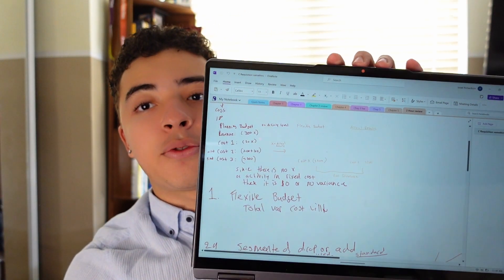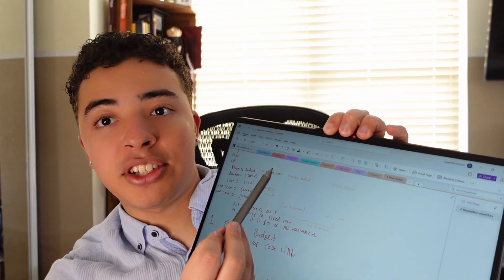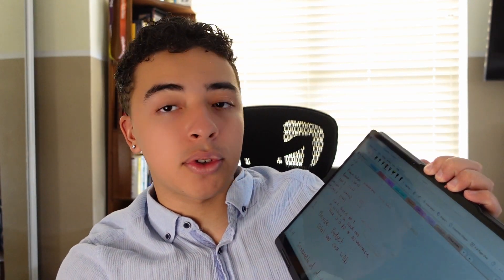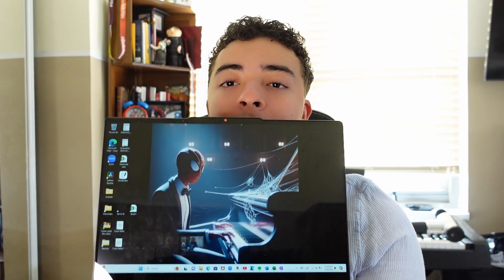Lenovo Yoga 7i Review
Hello guys, making this quick review from a college student point of view utilizing the Lenovo Yoga 7i 2 in 1 laptop!